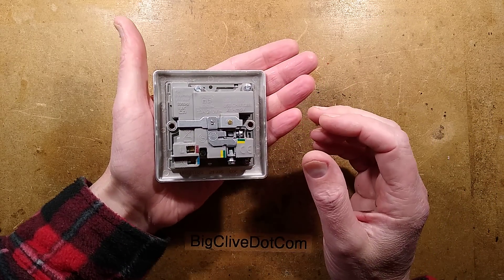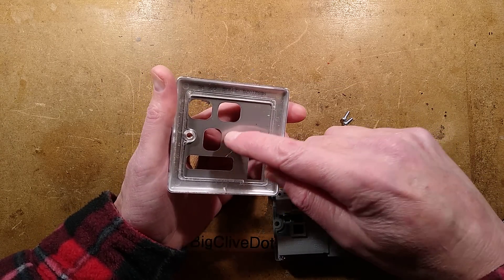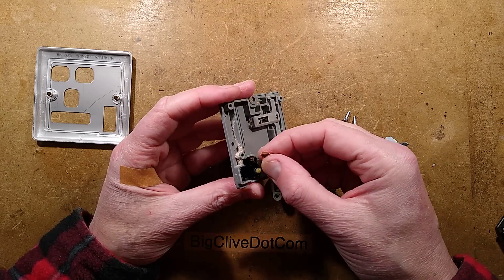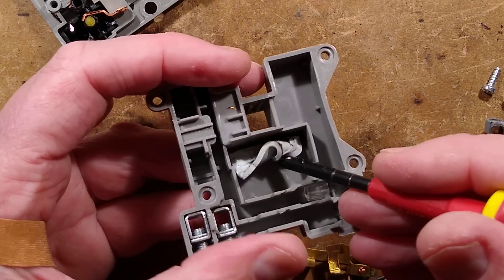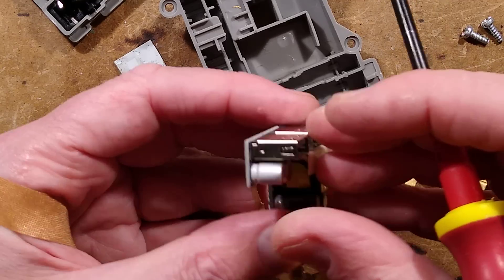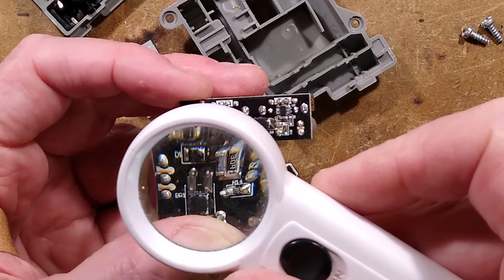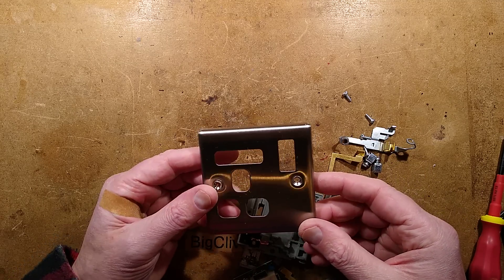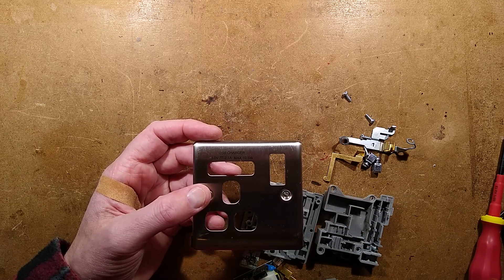Exploded British General USB socket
This was sent to me by a friend who had been using it for a while, but after refitting it during redecoration it failed catastrophically with sparks.  That does make me wonder if something happened during the process that either resulted in ingress of dirt/liquid or a bad connection causing arcing, which can sometimes trigger circuit failure.

It would have been nice to go in a bit deeper, but when these things blow up they often cause a chain reaction due to conductive plasma bridging adjacent pads and tracks.  That can destroy the evidence of which component initiated the failure.  Not helped in this case by a very densely packed PCB with a black silkscreen, making the analysis even harder.  I might guess at MOSFET failure with subsequent destruction of current sensing resistors.

I'm not a huge fan of built-in electronics.  It means that in an instance like this, the densely packed electronics can fail dramatically with the awkwardness of it still being built into the house wiring with no easy way to remove or replace it without electrical skills.

For charging USB devices I recommend using good quality plug-in chargers, and better still, plugged into a fused adaptor or extension.